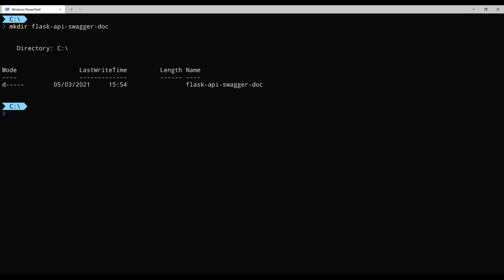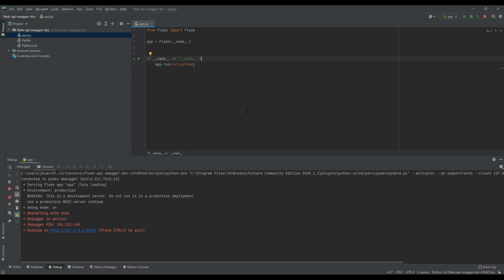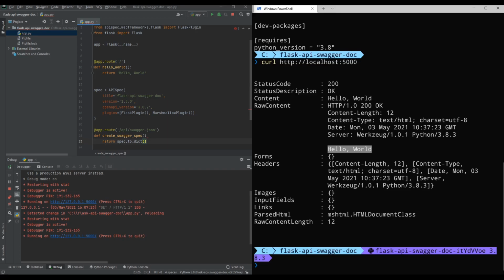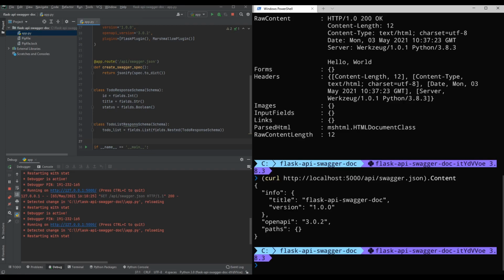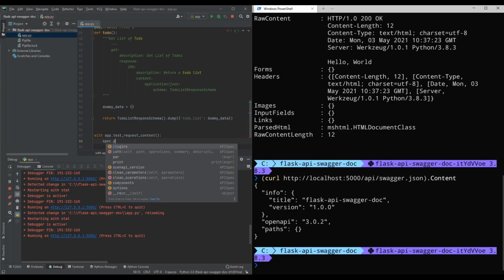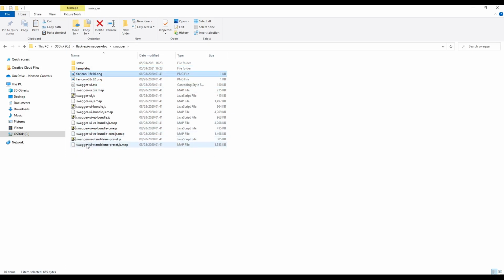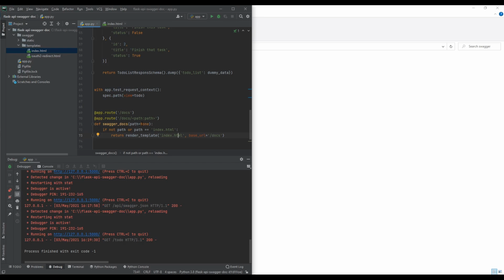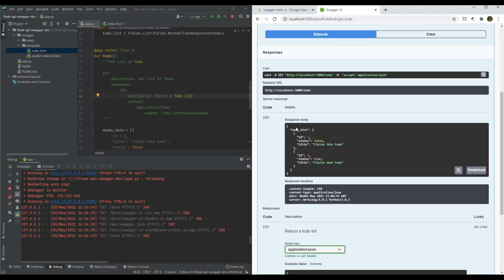Creating Beautiful REST APIs using Python Flask and Swagger UI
In this video I'm going to show you how to create RESTful APIs using Flask and document it by generating API specification in Open API aka Swagger format using apispec and configure Swagger UI.